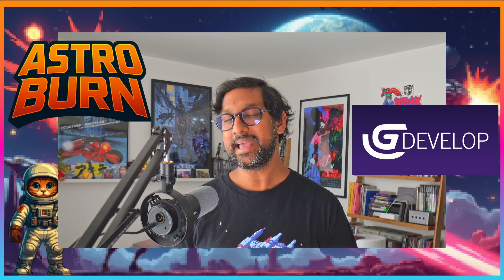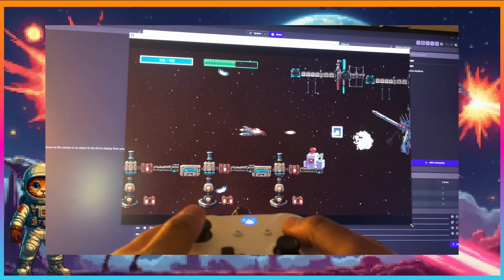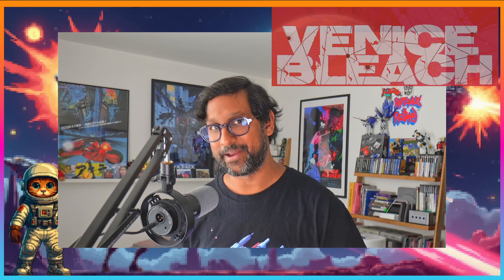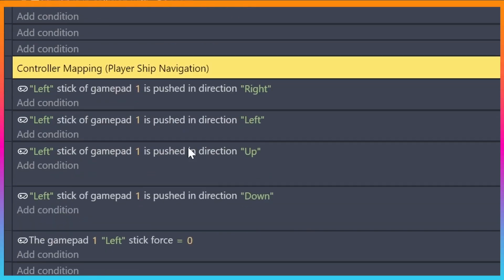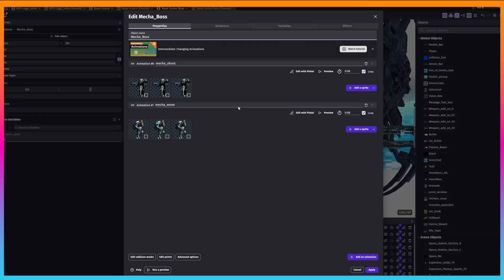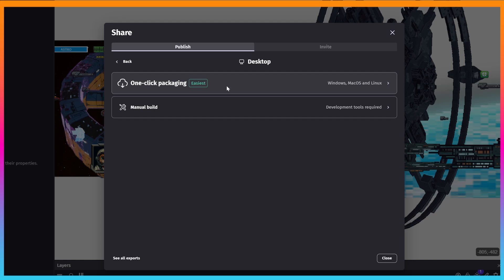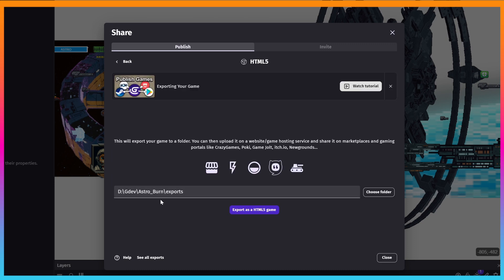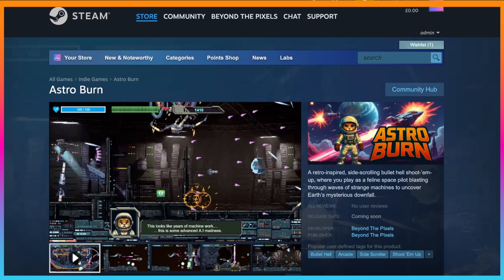Why GDevelop Is The Best Indie Game Engine Over Unity & Unreal – My Surprising Choice!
Ever Wondered Why Gdevelop Is The Hidden Gem For Indie Game Developers?

In this video, I share my surprising decision to use GDevelop over the more popular engines like Unity and Unreal. After exploring many options, I found GDevelop to be the perfect balance of simplicity and power, especially for solo developers and beginners.

It’s a game-changer for those looking to create games without the complex coding requirements of Unity or Unreal. I’ll explain everything from the unique features to the reasons why it stands out in the crowded world of game engines.

If you’re an indie dev or someone curious about game development tools, this video is just for you!

In this video I break down why I am using ‪@GDevelopApp‬  as the engine for my game development journey to create my indie game Astro Burn.

Chapters:
0:00 - 0:30. Intro
0:31 - 0:51 - The Game
0:52. 1:25 - Solo indie dev
1:26 - 1:57 - Why not UE5
1:59 - 3:10 - Why GDevelop
3:11 - 3:43 - Multi platform exports
3:44 - 4:11 - Conclusion
4:12 - 4:29 - Wishlist the game
4:30 - 4:39 - Outtro